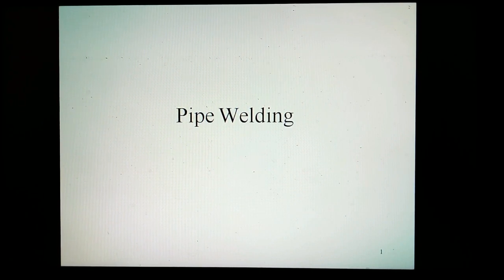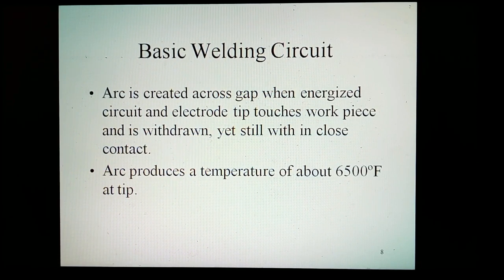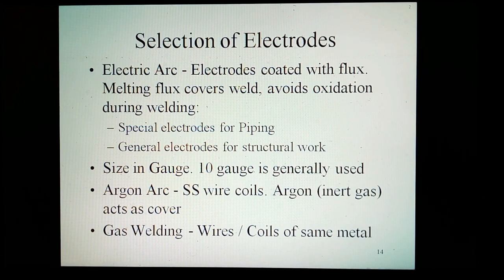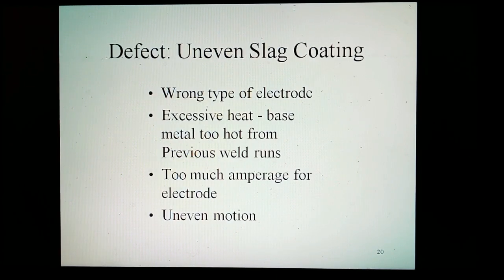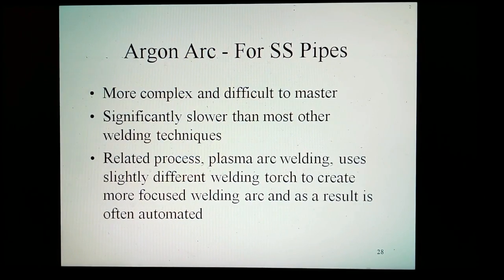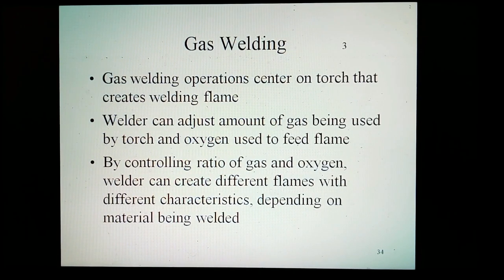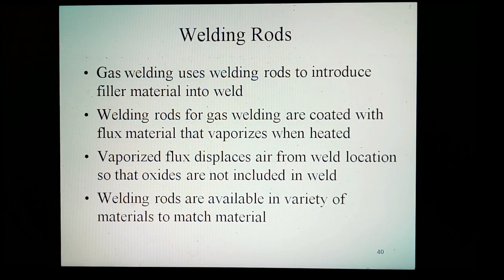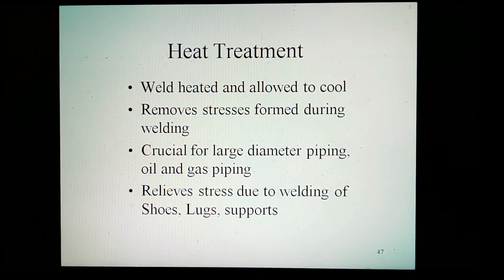Pipe Welding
I am Satish Lele. This video is part of my Chemical Process Piping Channel on YouTube. This video is about Pipe Welding.